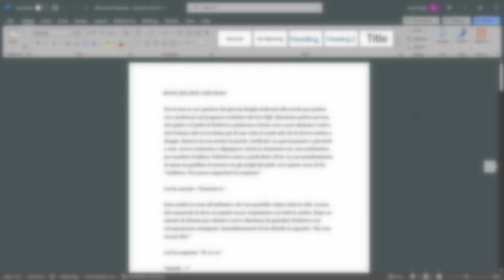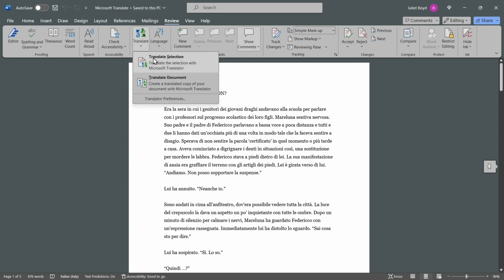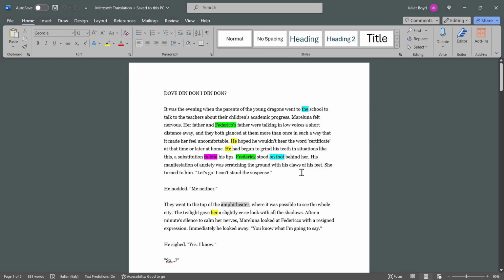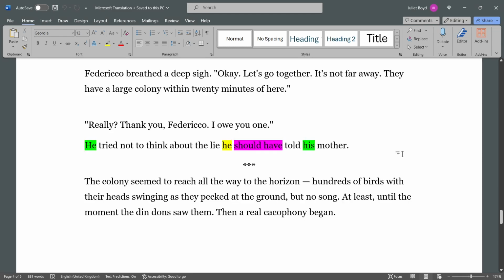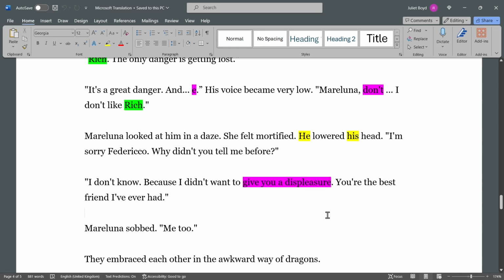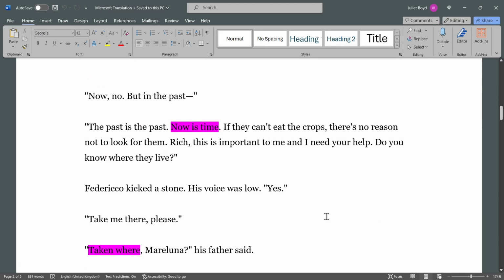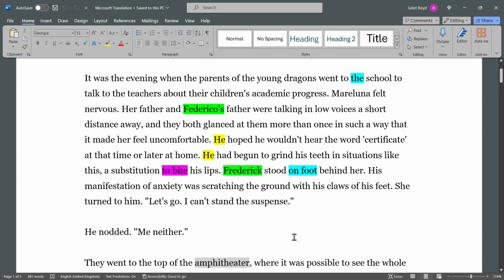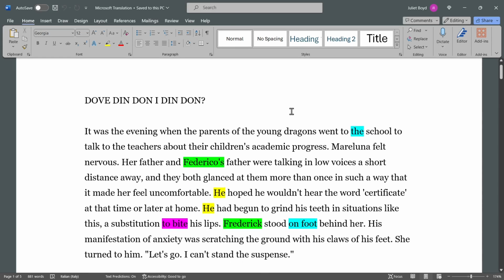Potential Pitfalls of Using the Microsoft Word Translate Function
No autotranslate program is perfect, but how does Microsoft Word do with translating Italian and what do you have to look out for?